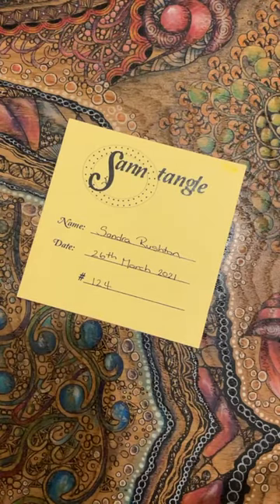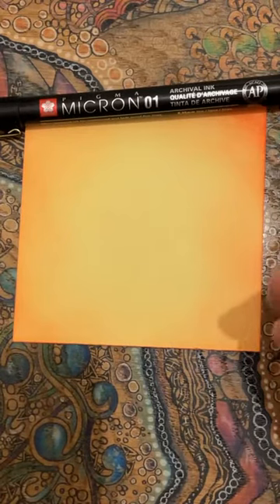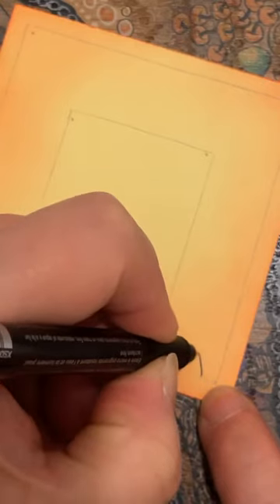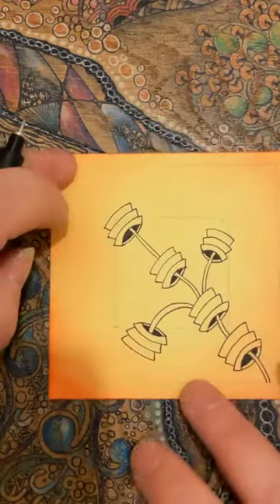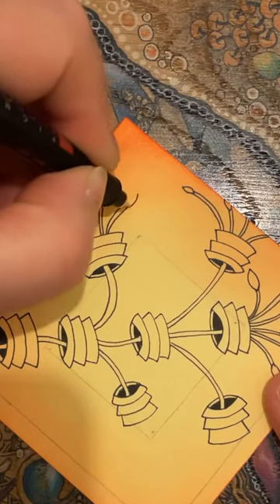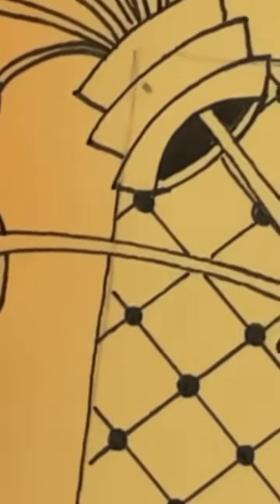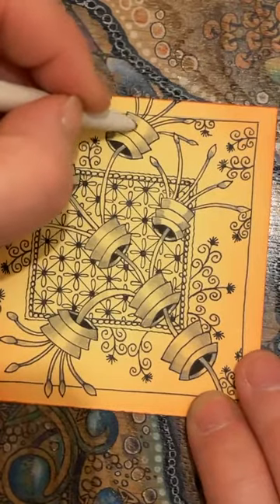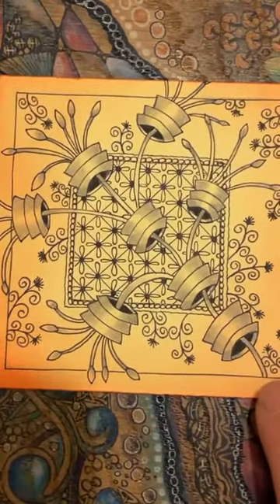Sanntangle® Tile 124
A delicate design with a lovely little centre design